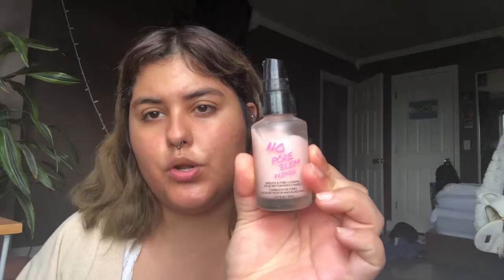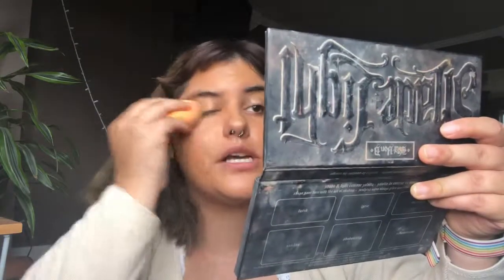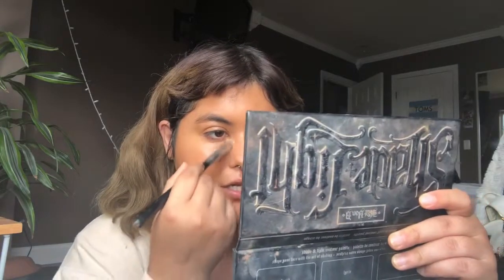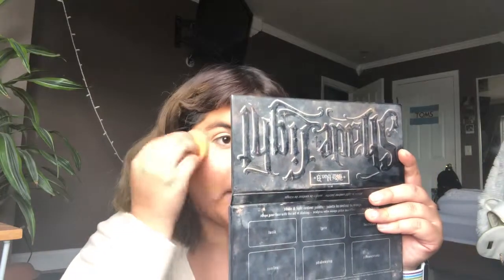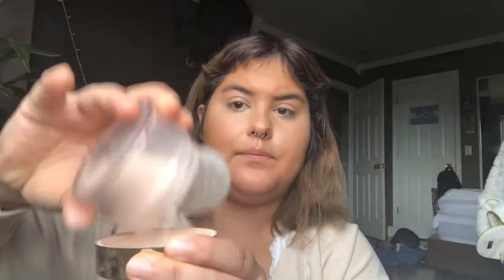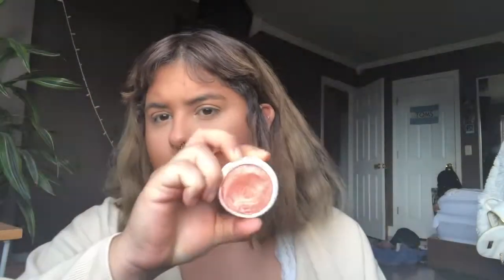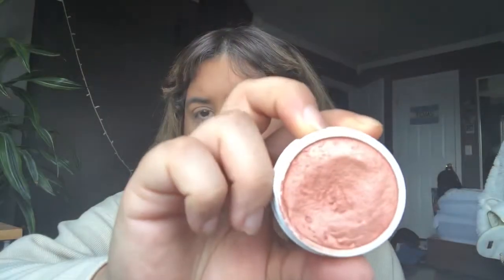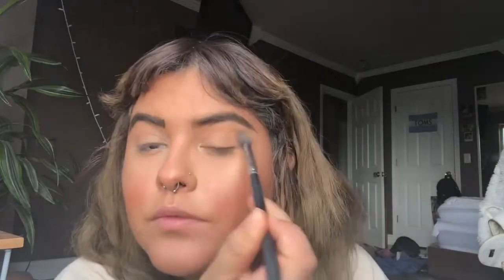a simple look using subculture palette